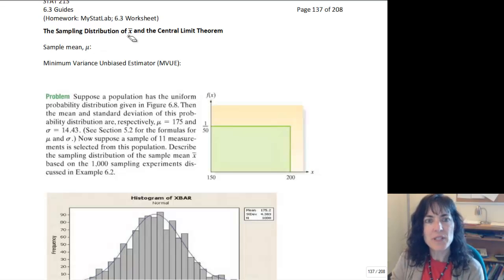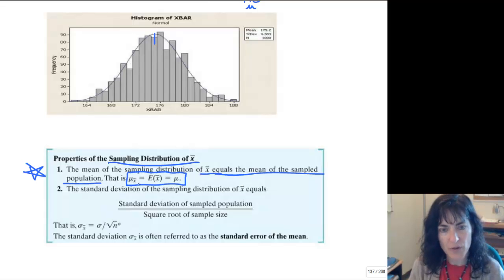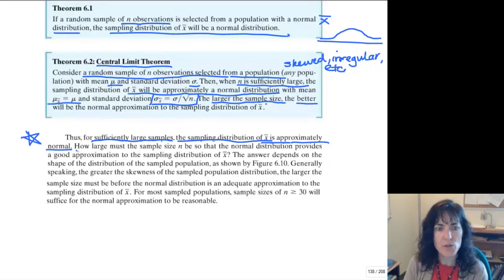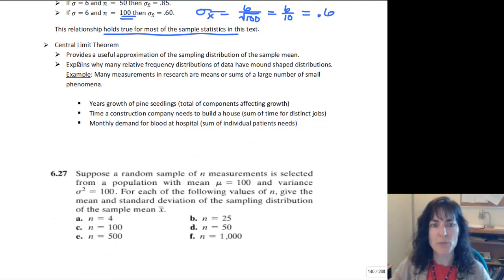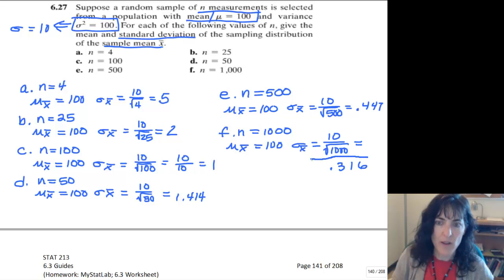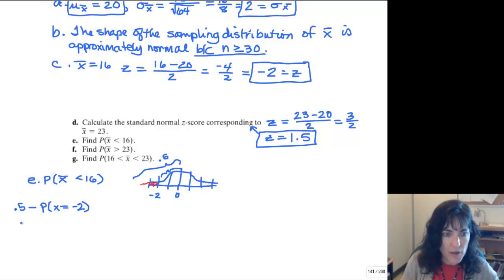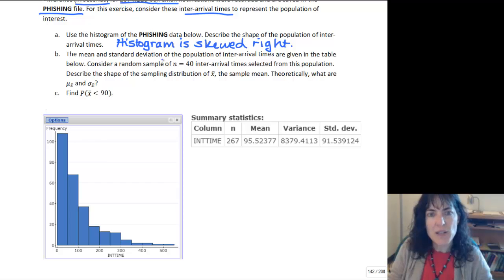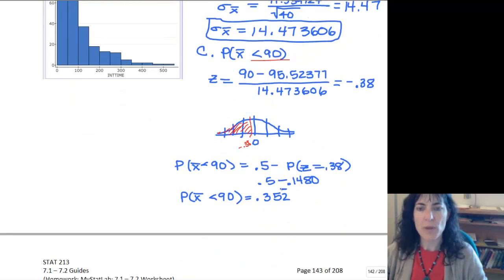STAT 213 Section 6.3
Sampling Distribution of x-bar and Central Limit Theorem